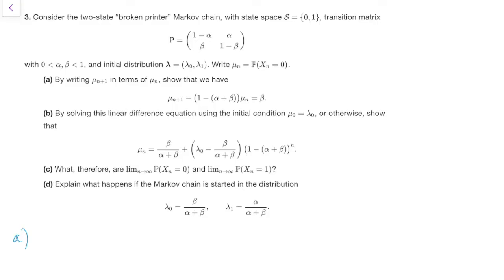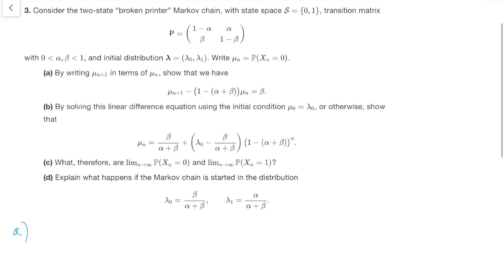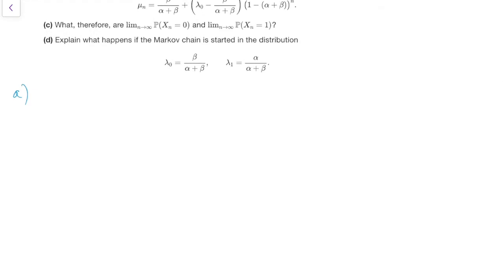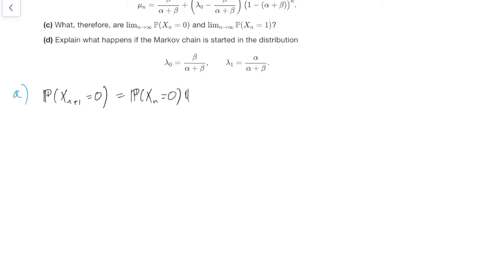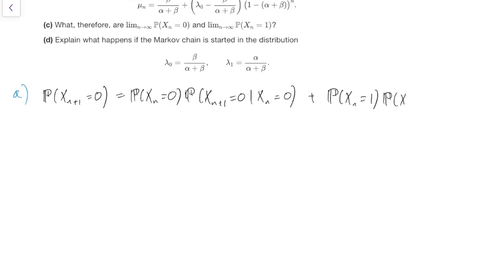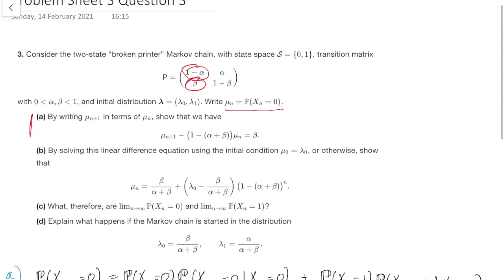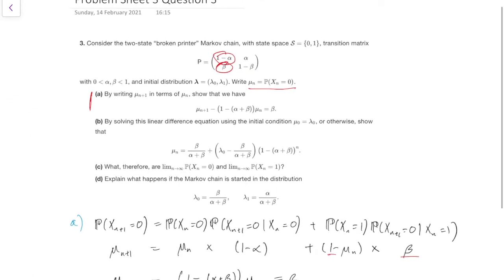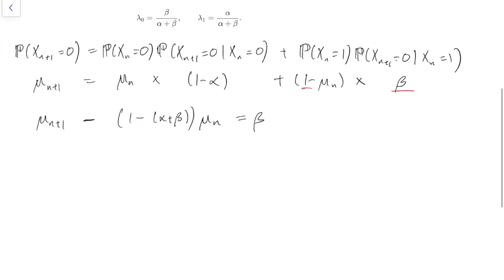MATH2750 Problem Sheet 3 Q3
Problem Sheet 3, Question 3